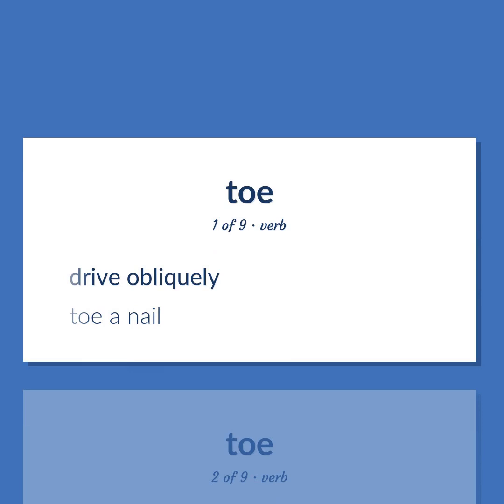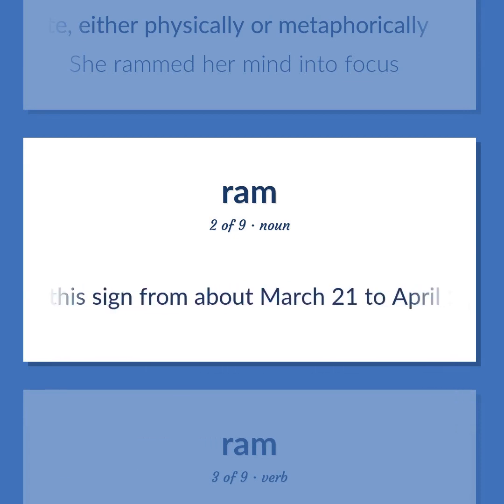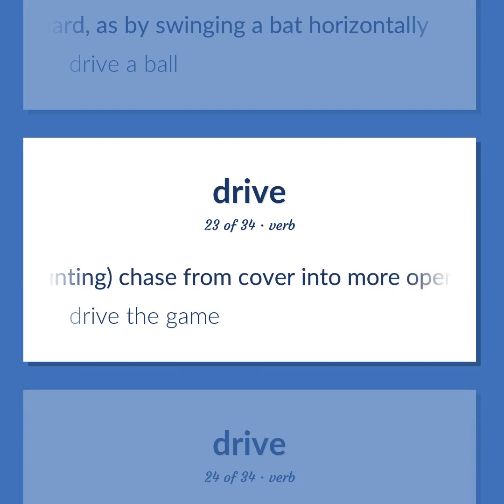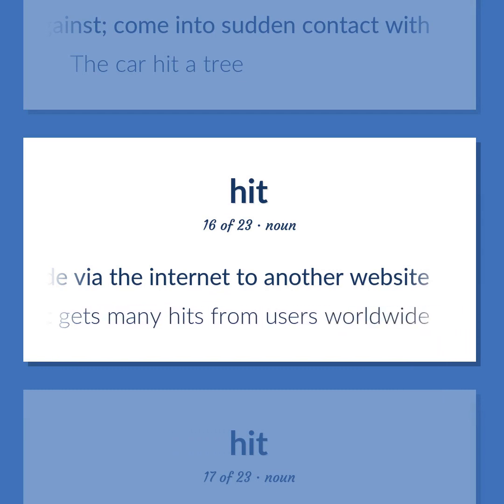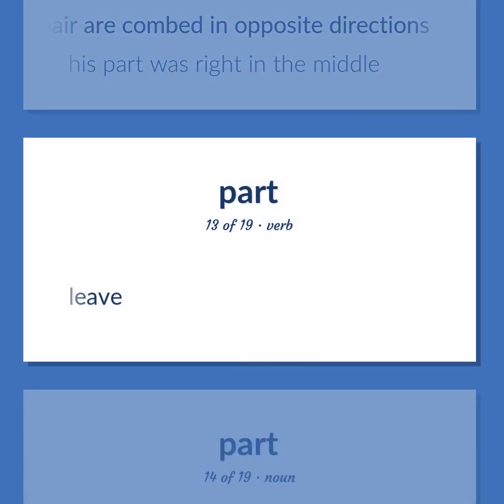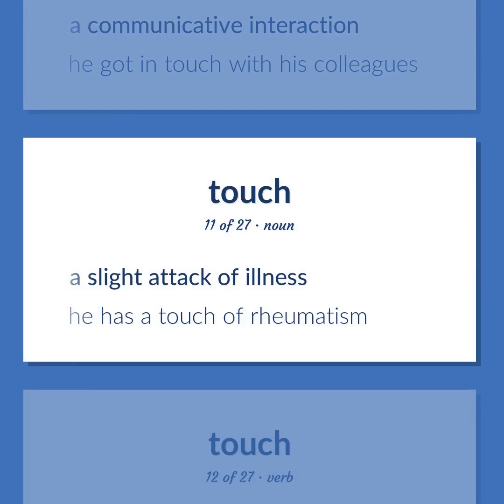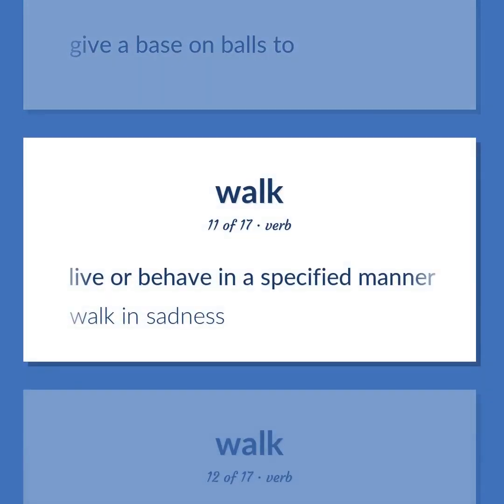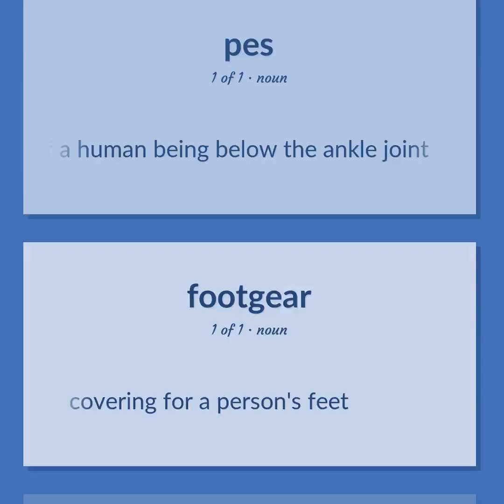Toe - 217 English Vocabulary Flashcards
TOE meaning. Following our free educational materials, you learn English in a great way with ease and efficiency.